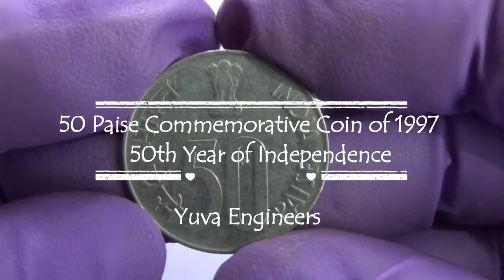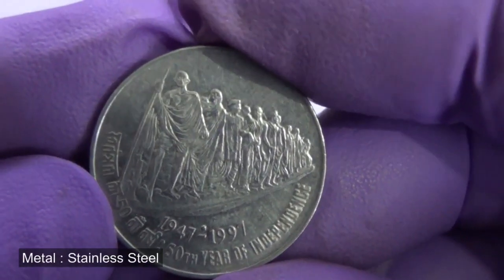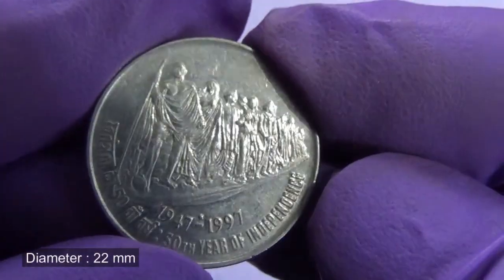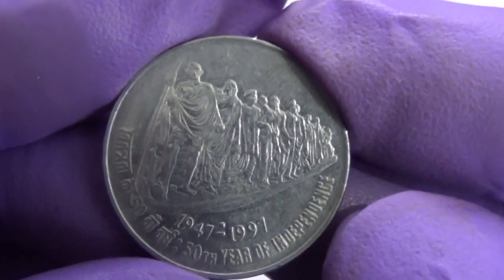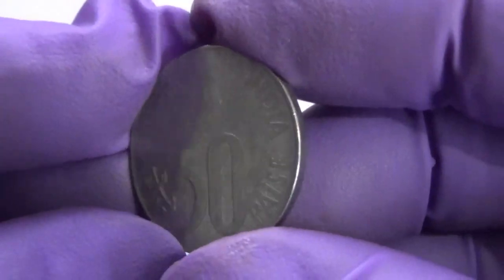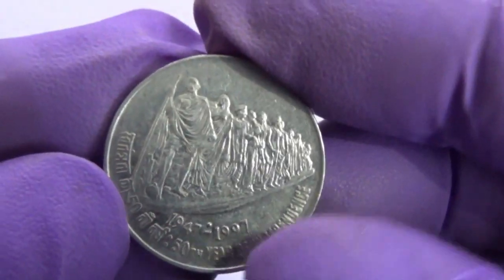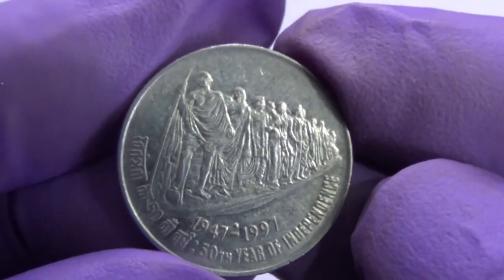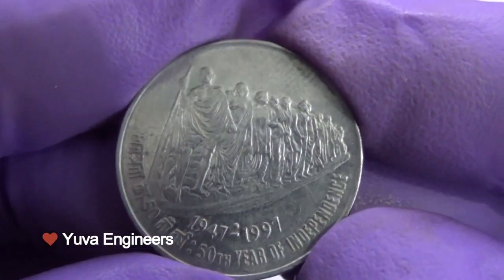50 Paise commemorative coin of 1997 - 50th Year of Independence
This 50 Paise commemorative coin was issued in 1997 for circulation. The Obverse  face of the coin bears the Lion Capitol of Ashoka Pillar with the legend “सत्यमेव जयते " inscribed below, flanked on the left  periphery with the word “भारत"  and “पैसे” in Devnagri and on the right periphery flanked  with the word “INDIA” and “Paise” in English. It also bears the denominational value "50" in International Numerals below the Lion Capitol.
The reverse of the coin bears the ‘Dandi March’ sculpture (Gandhiji marching with his followers), located outside President’s House, New Delhi.50TH YEAR OF INDEPENDENCE in English and " स्वतंत्रता का 50 वाँ वर्ष " in Devnagiri appear at the bottom periphery ". The Years 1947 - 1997 are shown below the Image in International Numerals.
“50th Year of Independence” commemorative coins of 50 paise are issued by Hyderabad, Mumbai, Noida and Kolkata mints. This coin is made of Stainless-Steel. The diameter of this coin is 22 mm and weighs 3.79 grams.
The Dandi March marked the beginning of a country wide civil disobedience movement launched against the british government in India in 1930. Gandhiji along with a band of 78 marchers commenced the march from sbarmati ashram. The maovement played an important role in the history of Indias struggle for freedom. On the occasion of 50th Anniversary of Independence in 1997, a 50 paise commemorative coin was issued for general circulation.